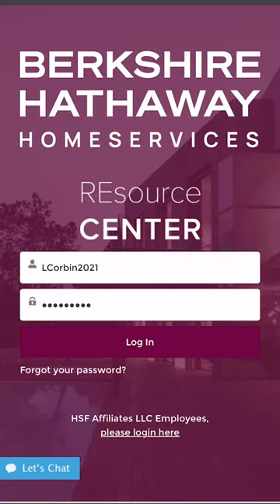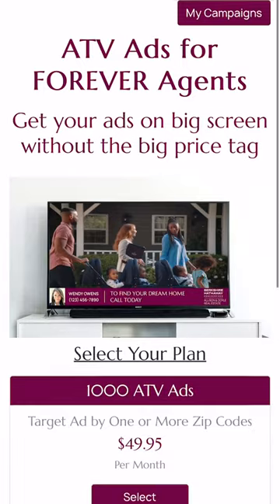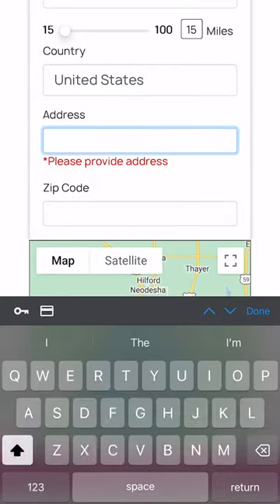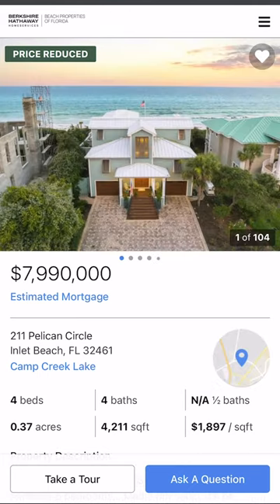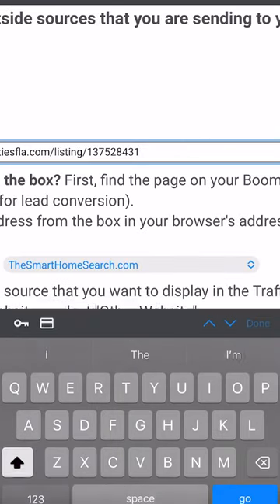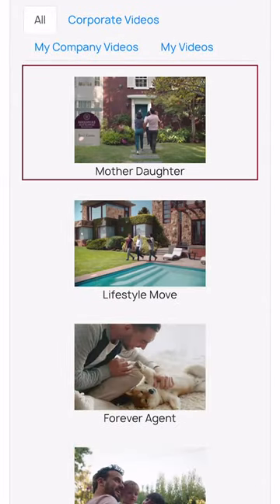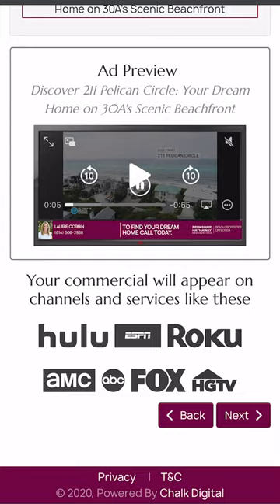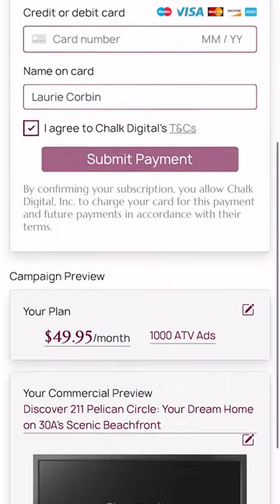How to run a TV commercial with Chalk Digital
Welcome to Berkshire Hathaway HomeServices Beach Properties of Florida! Our exclusive partnership with Chalk Digital gives our agents an incredible competitive advantage in listing presentations. In this video, we'll show you step-by-step how to harness the power of Chalk Digital to run TV commercials and attract more buyers to your listings.

Chalk Digital's innovative platform offers a unique advertising solution that no other real estate network provides. Not only do we have access to this cutting-edge service, but we can also offer it to our clients at a significantly discounted rate. With Chalk Digital, you can showcase your listings to a targeted audience on television, reaching potential buyers like never before.

In this tutorial, our expert agents will guide you through the process of creating and launching a TV commercial using Chalk Digital. You'll learn how to effectively target your desired audience, optimize your ad content, and measure the success of your campaign.

Running TV commercials through Chalk Digital is a game-changer for real estate professionals. Imagine the impact of having your listings broadcasted directly to potential buyers in their homes. Don't miss out on this exclusive opportunity to take your listing presentations to the next level.

Join us in this video and unlock the secrets of running TV commercials with Chalk Digital. Elevate your real estate business and gain a competitive edge in the market. Sign up for our upcoming training sessions to dive deeper into the features and strategies of this powerful advertising tool.